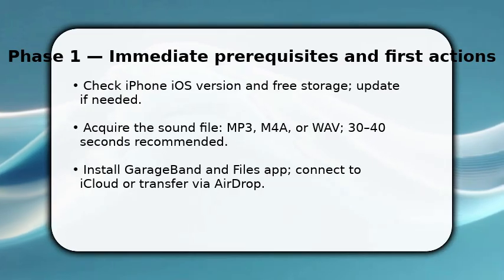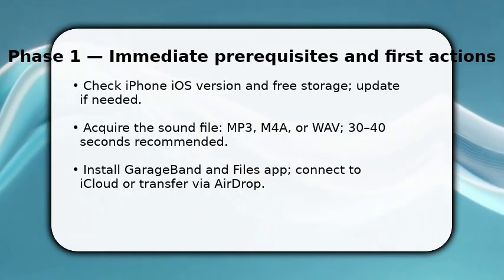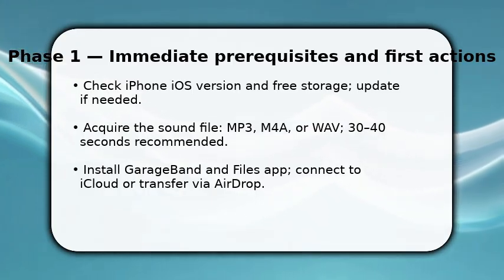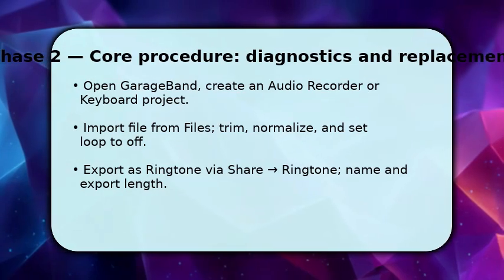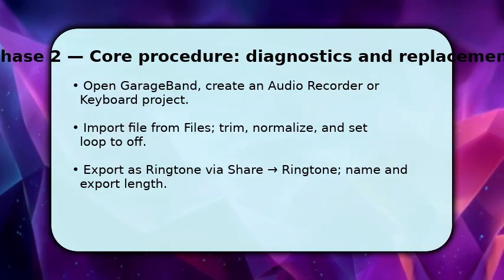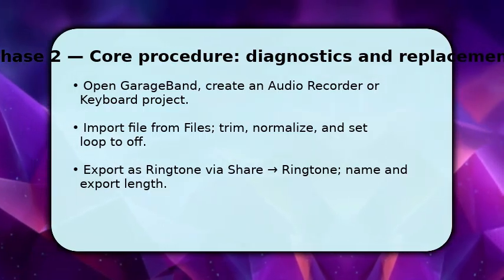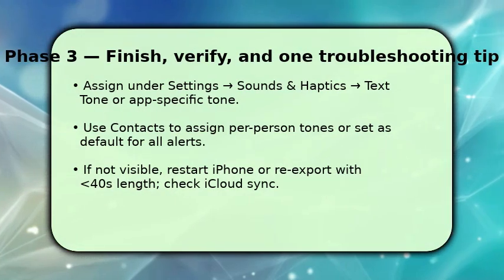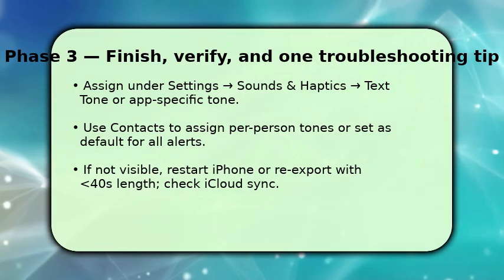How to Get Any Notification Sound on Iphone - Full Guide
How to Get Any Notification Sound on Iphone - Full Guide | 🔒 Surfshark VPN Deal — Stay private and secure. $1.99/mo + 3 Months Free ▸

Discover the step-by-step process to personalize your iPhone's notification sounds. From setting up ringtones and alert tones, this comprehensive guide covers all bases for a tailored auditory experience on your device.

iPhone, notification sound customization, ringtones, alert tone setup, personalized notifications